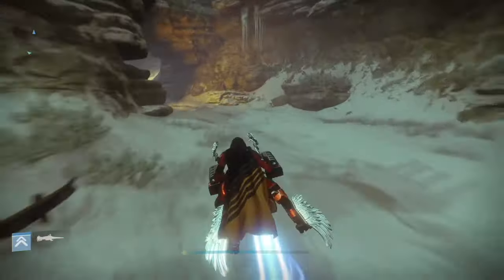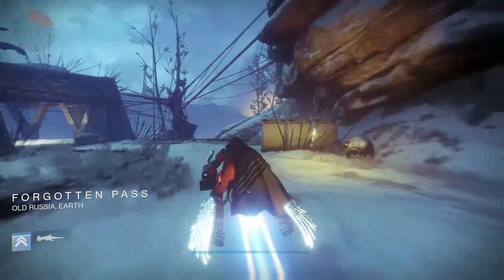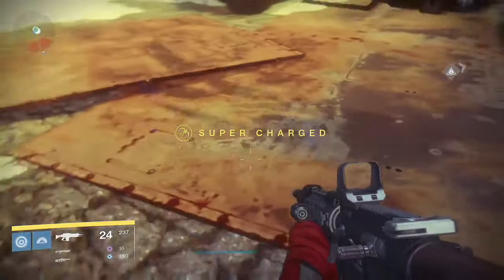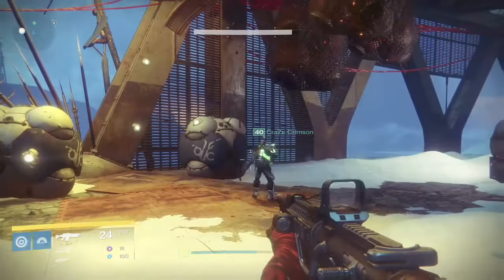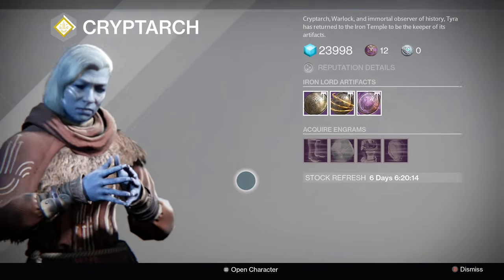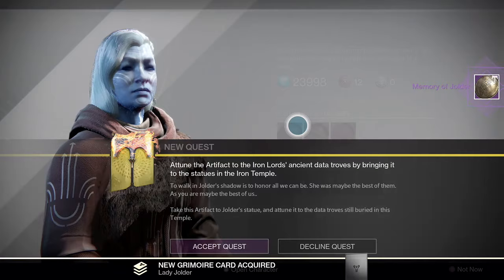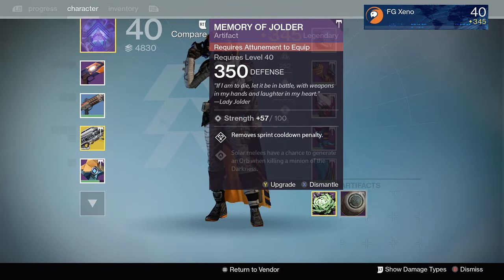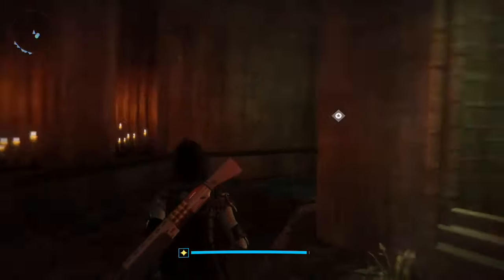DESTINY HOW TO GET AN IRON LORD ARTIFACT!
Wassup Guys! MixTrix here, just wanted to let all you beautiful people know that we both really appreciate all the support you guys give us and we really would appreciate it if you guys shared us around and liked this video!